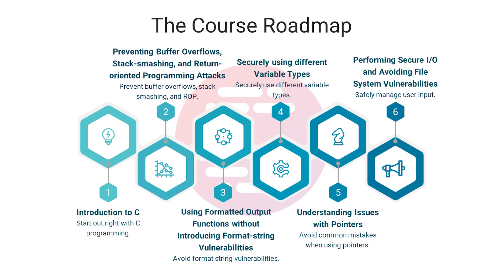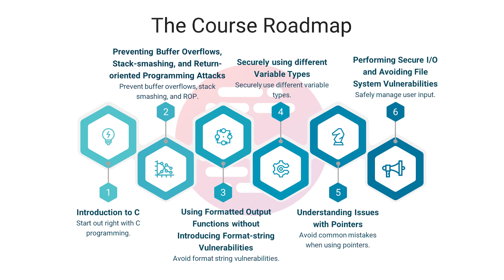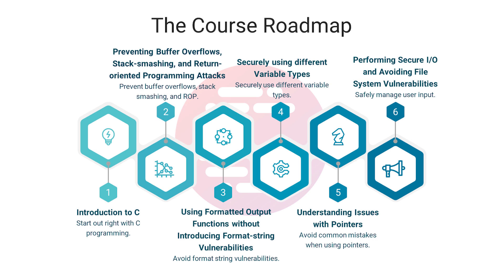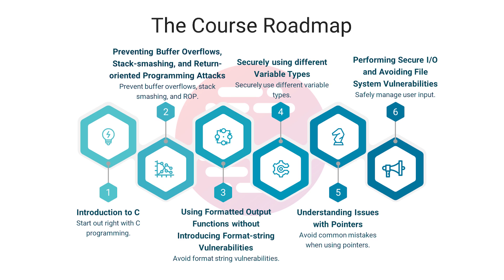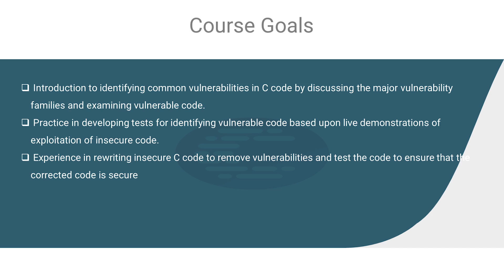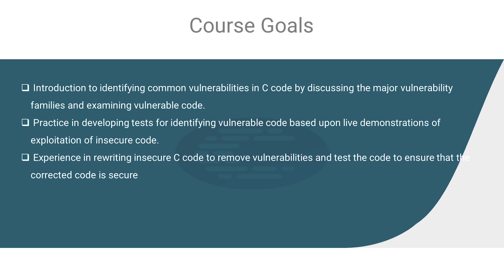Secure Programming with C - Course Overview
Learn how to write secure C code and thwart software defects most likely to cause exploitable vulnerabilities.

Develop a C program in a Secured Way
Learn about the basics of C Programming Language
Learn about String Formatting in C
Learn about Null Pointers in C
Learn how to identify potential vulnerabilities in a C language Code To know more about this premium course and get started on CodeRed, visit this link: